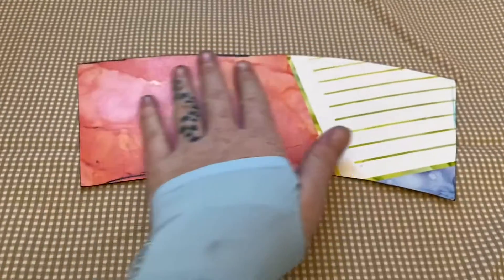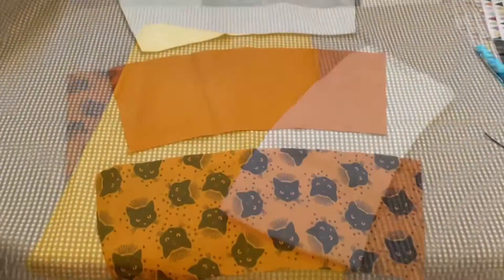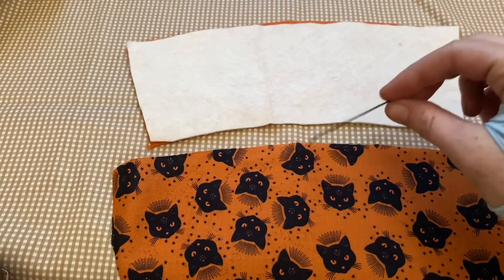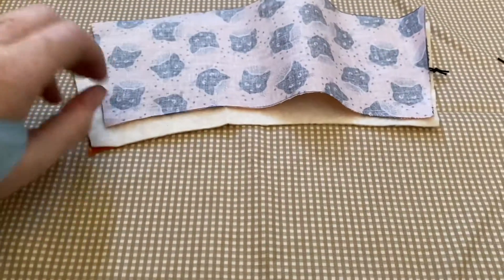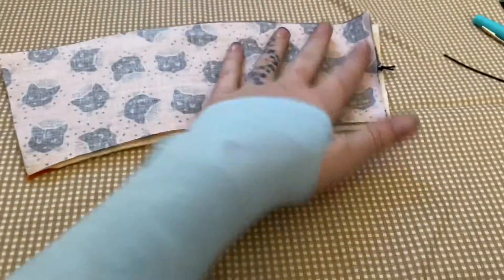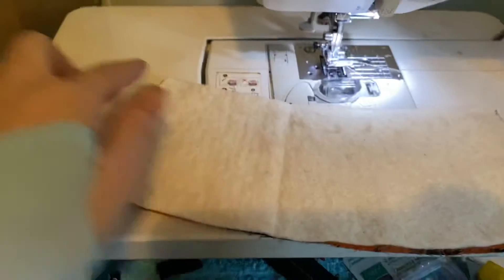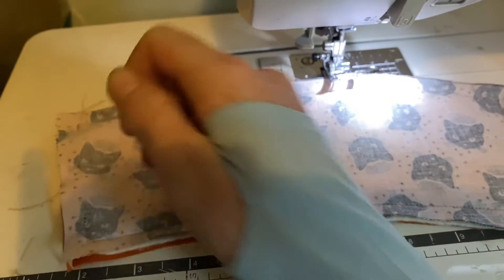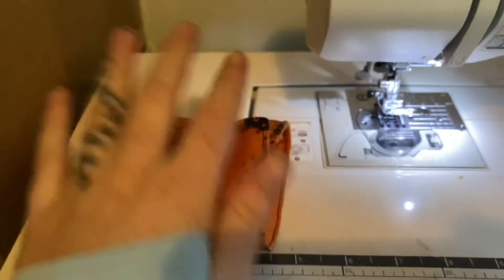DIY Cup Cozy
Now that it is spooky season  we need something to help us hold on to all of our toasty drinks!

Don’t forget to check out my Only Fans if you want  access to unreleased and not safe for work content! Lots of photo shoots and sexy shenanigans over there.